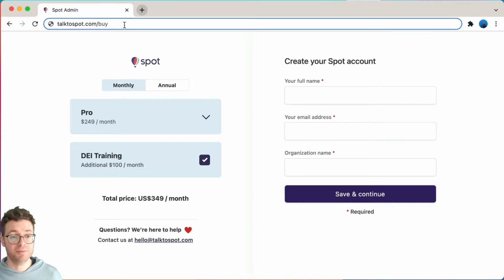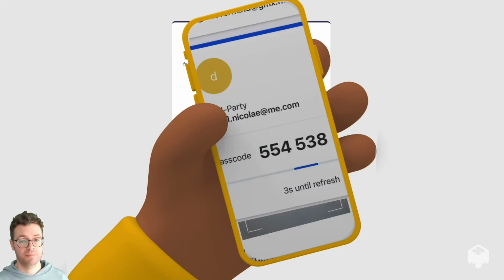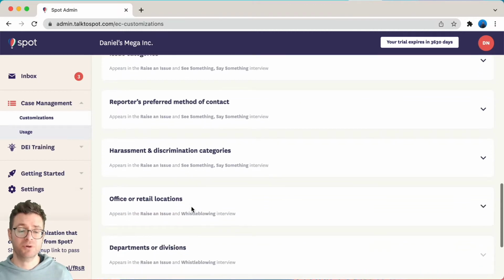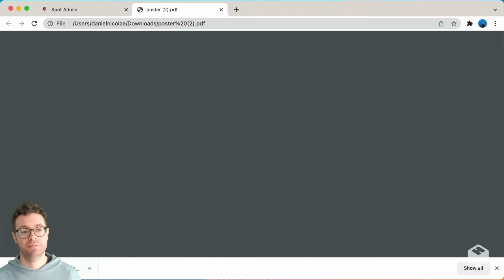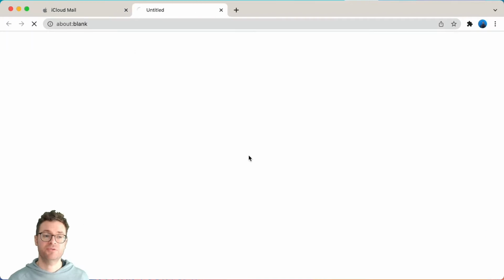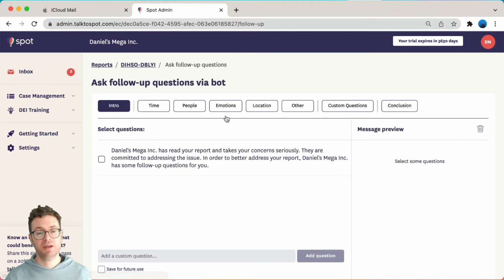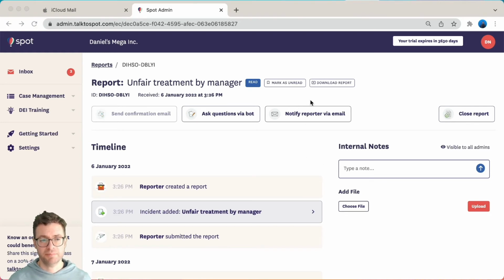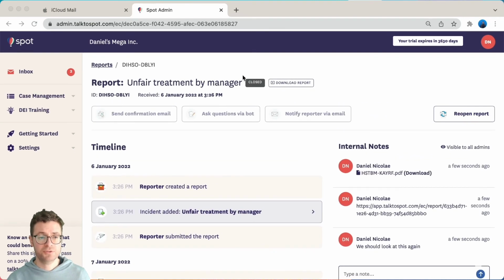How to Implement Incident Reporting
How to Implement Incident Reporting in 3 Simple Steps | Spot Tutorial

Looking to set up incident reporting at your organization? In this short video, Daniel, one of Spot’s co-founders, walks you through how to implement Spot’s anonymous reporting and case management system in just 20 minutes.

✅ Learn how to:

⏺ Sign up for a Spot account
⏺ Get your access link and test incident reporting
⏺ Follow up on reports using Spot’s dashboard

Whether you're in HR, compliance, legal, or operations, this tutorial gives you everything you need to launch a secure, user-friendly incident reporting process.

Spot helps companies collect reports of workplace misconduct, including harassment, bullying, and discrimination, through anonymous and guided interviews. No training required—just plug and play.